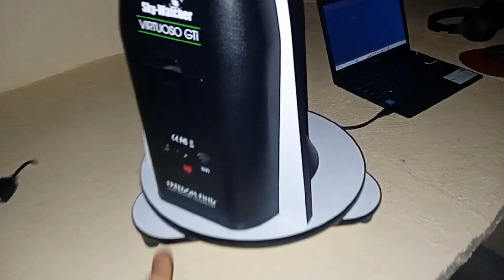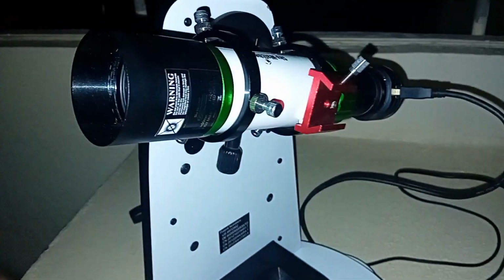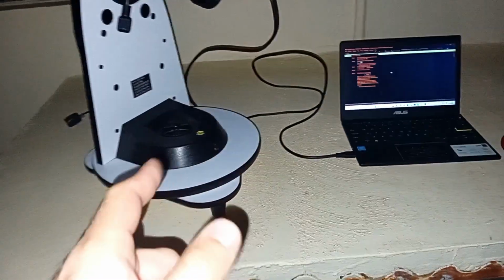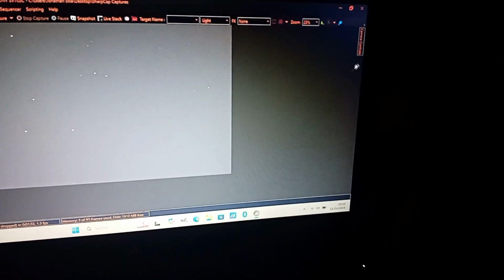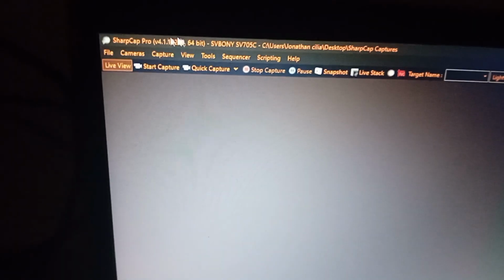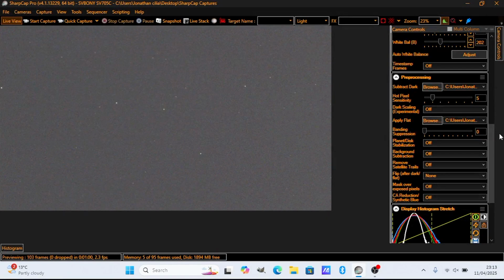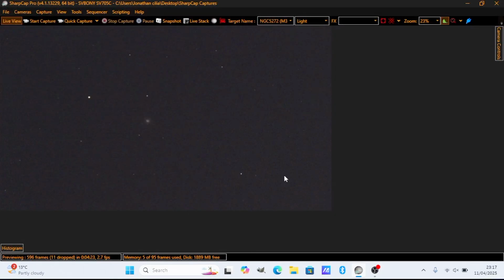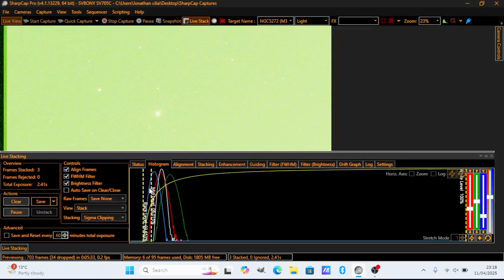Deepsky challenge : imaging Messier 3 star cluster without a star tracker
In this video, I take on the challenge of capturing the stunning Messier 3 globular cluster without using a star tracker! Using just a simple setup and short exposures, I was able to reveal one of the most beautiful deep sky objects in the night sky.

This is a great example of what’s possible with basic gear and some processing skills — perfect for beginners looking to get into astrophotography without breaking the bank!

Gear Used:

Telescope: skywatcher 50ed

Camera: SV705c svbony astro camera

Filter: None

Mount: Skywatcher virtuoso gti (No Tracking!)

Software: Siril and sharpcap